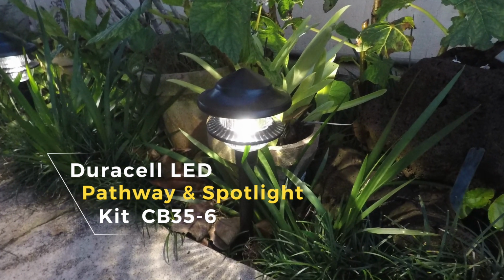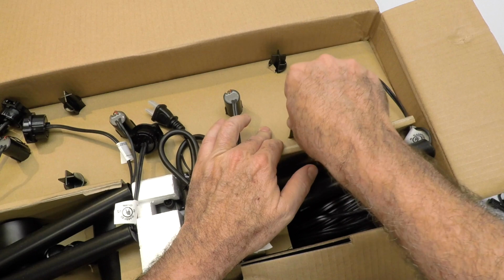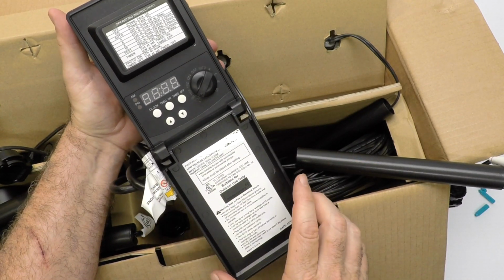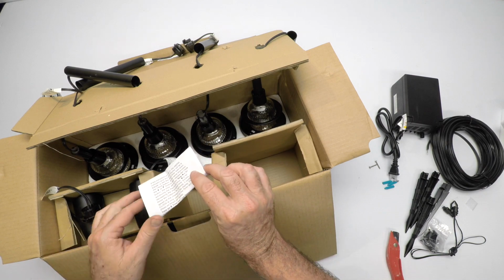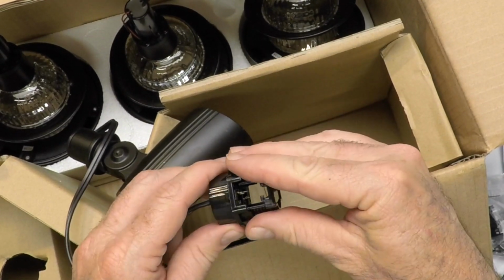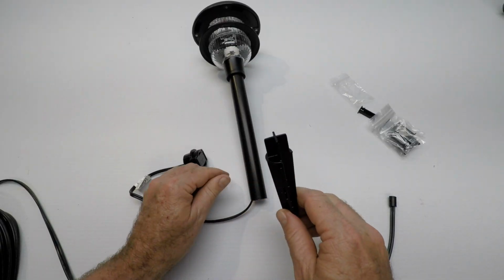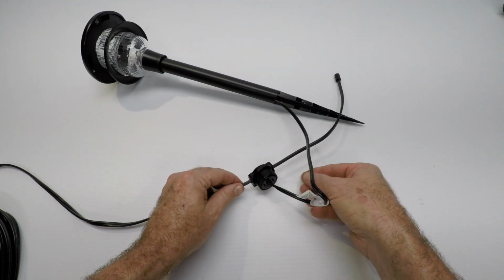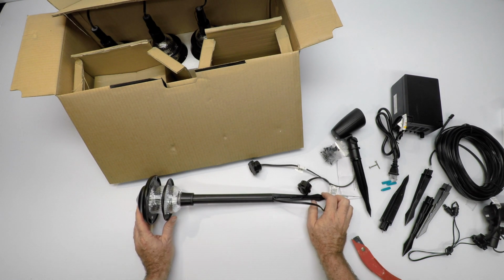Make Outside Magical with our LED Duracell Pathway & Spot Light Kit + lighting tips!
With our affordable complete LED Duracell CB35-6 outdoor landscape lighting kit you can transform your outdoor space into a magical place. Watch as we demonstrate how the beautiful energy saving LED light casts a wide beam that illuminates your pathway in a playful way while the spot lights provide a focused accent on a papaya tree and bushes. Enjoy some important lighting tips that will help you take your  dark, dull yard, patio, garden, etc to a bright, safe environment filled with breath taking LED light!